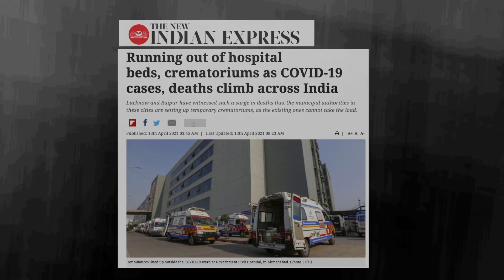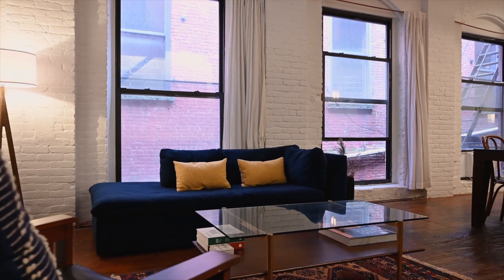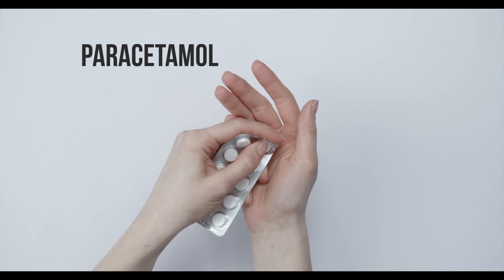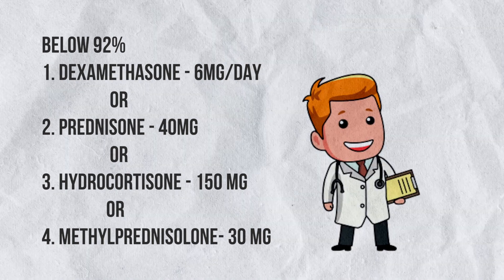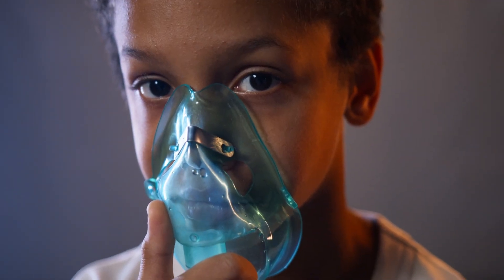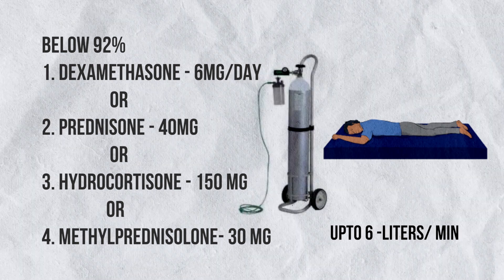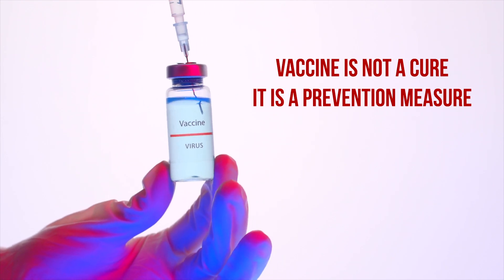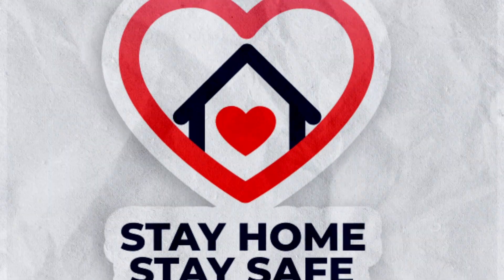The Ultimate COVID Home Treatment : LIFE SAVER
This is the ultimate covid home treatment guide for treating the persons who are infected with coronavirus at your home only. In this video, I explain the step-by-step procedure of covid home treatment. Which medicines or steroids can be used for the treatment and how to effectively increase your oxygen saturation.

This video has been made after consulting professional doctors. I still highly recommend you to consult your doctor/nurse at least once before implementing the methods mentioned in this video since your previous health conditions may cause and desirable side effects due to some steroids.
Although the information in this video has been compiled with the best knowledge after consulting the medical professionals please apply this in your home at your own risk.

This video is made in good faith to save people's lives in a worst-case scenario and I bear no personal responsibility if something goes wrong.

Timecodes
0:00 - Awesome intro
1:30 - how to use pulse oximeter
1:55 - covid home treatment
2:16 - covid medication
2:45 - covid steroids
3:37 - prone position breathing
4:30 - oxygen support at home
6:46 - what is a vaccine